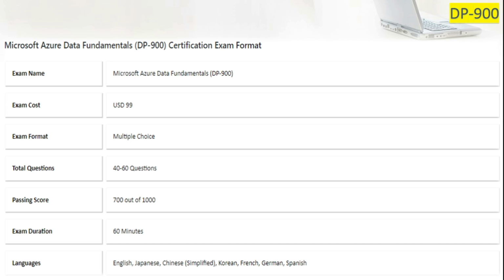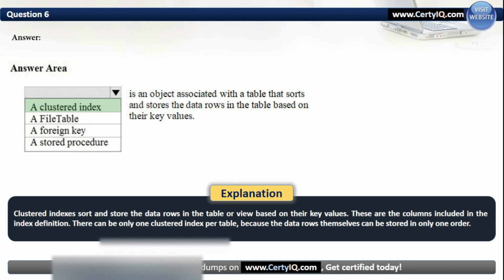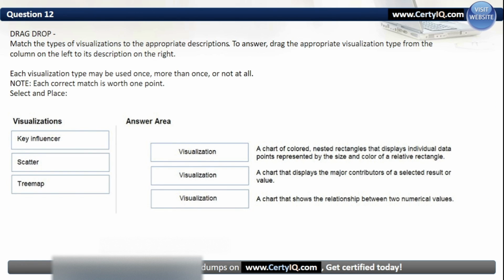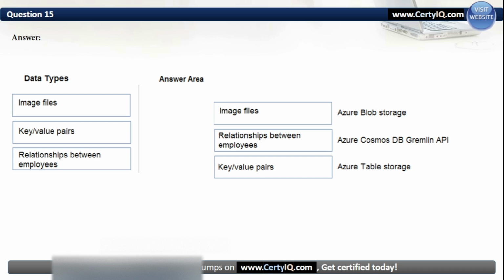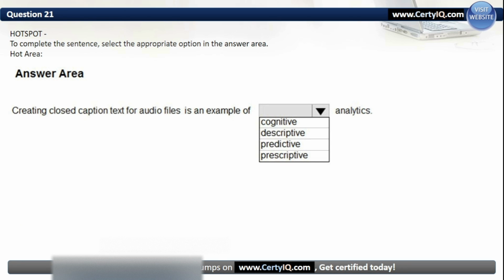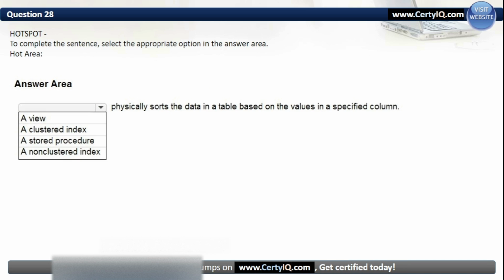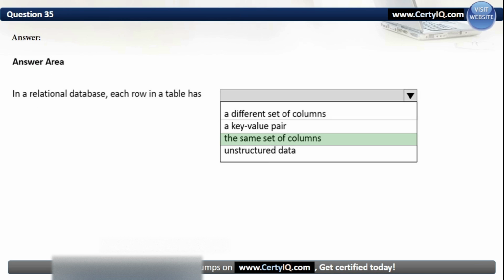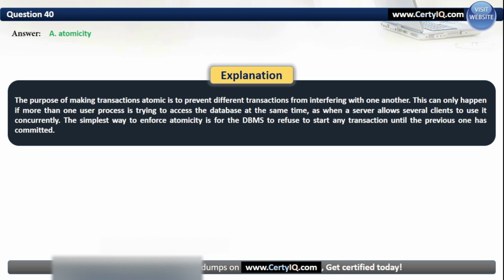EP05: DP-900 Exam Preparation Series | Important Topics | Azure Data Fundamentals | 100% Pass | PDF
🔥Our motive is to help you succeed in DP-900 exam in one-shot🔥

This video is "PART-5" of DP-900 exam "IMPORTANT TOPICS", Other episodes are in queue to be published.

▬▬▬▬▬▬▬DP-900 Exam Important Topics + Questions -PDF download Link 🚀▬▬▬▬▬▬▬▬▬▬▬▬▬▬